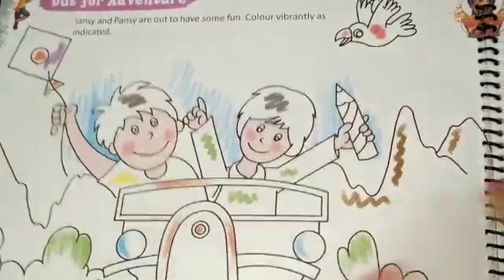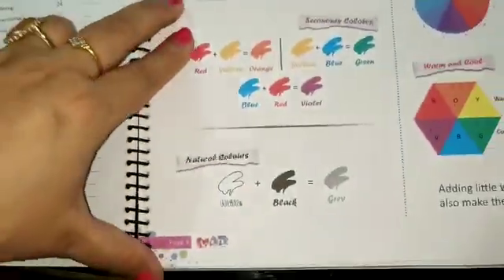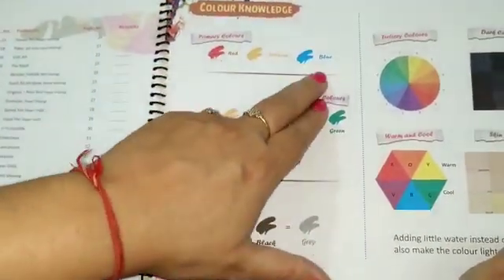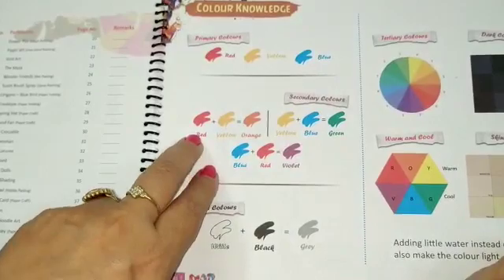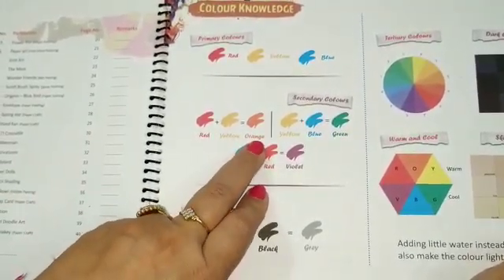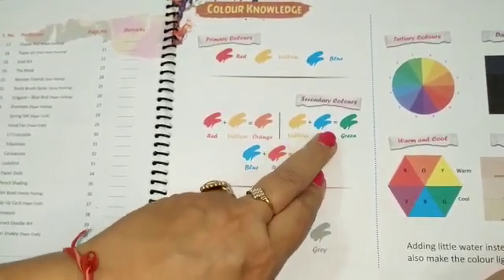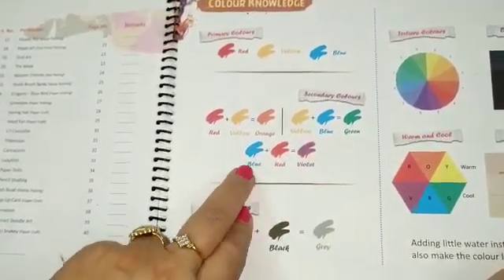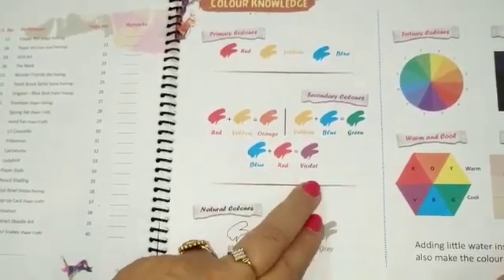Claas IV Colour Knowledge and Out for Adventure